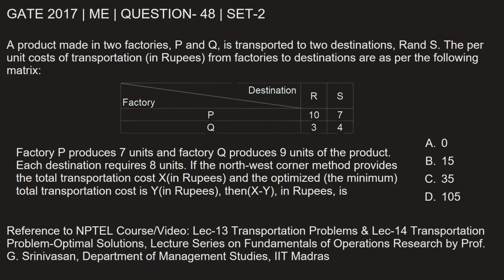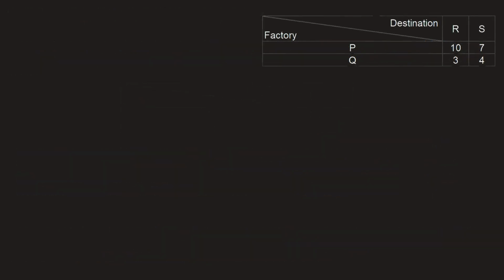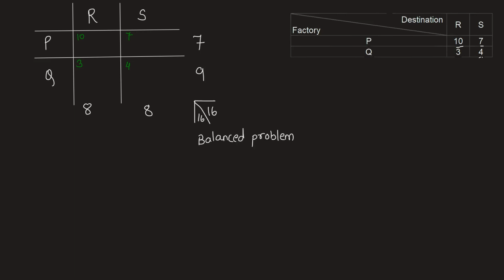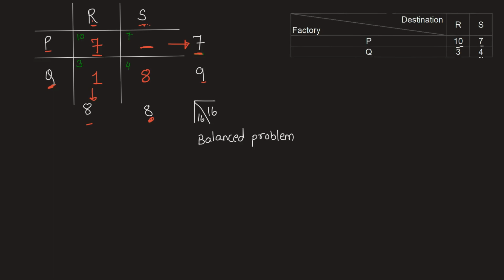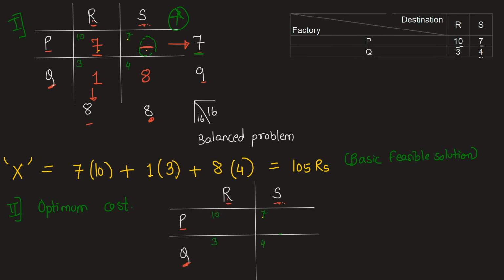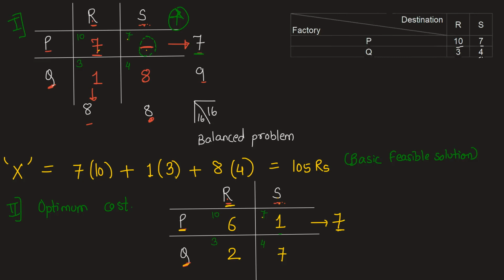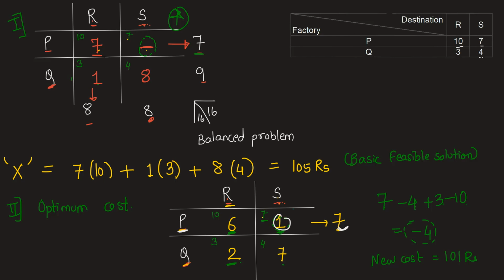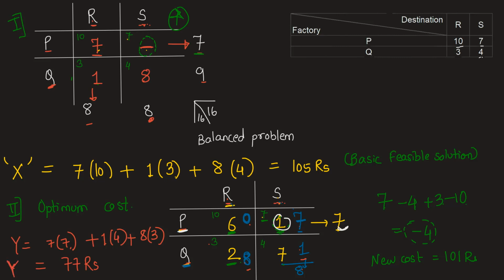Q48 ME 2017 S2